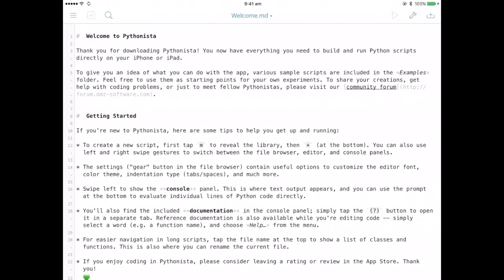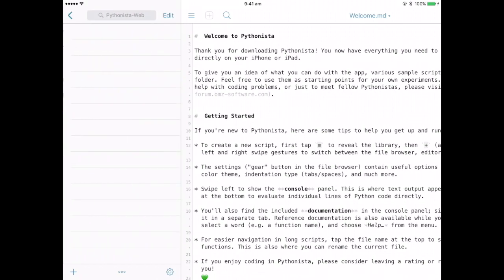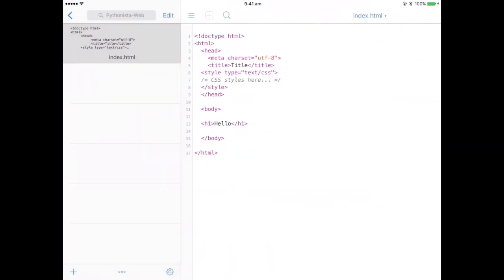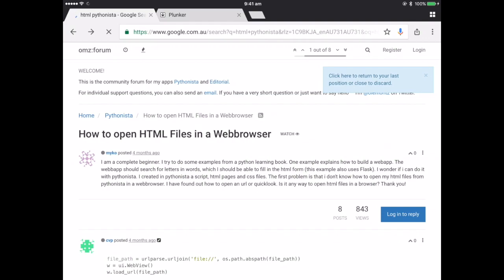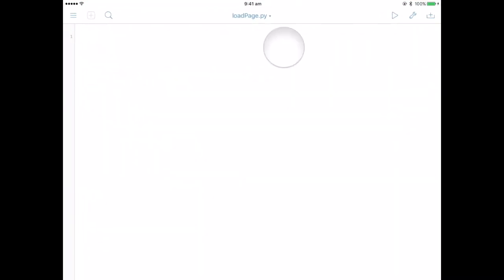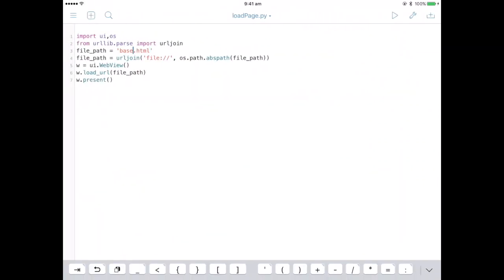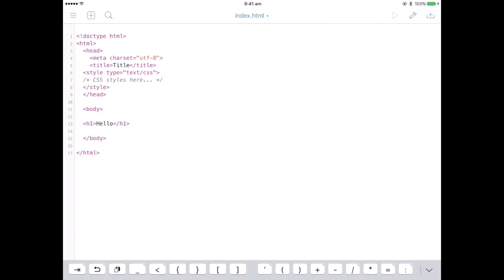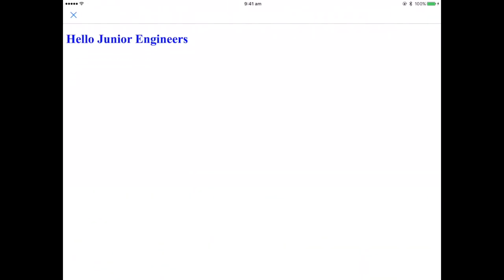Running HTML on pythonista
Getting started with web pages on pythonista